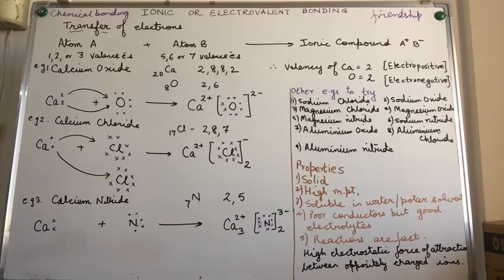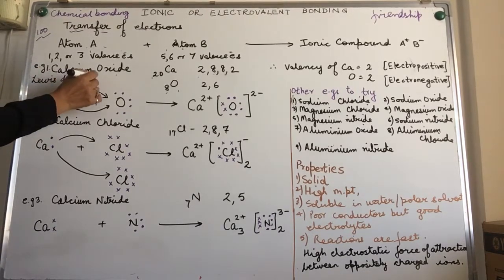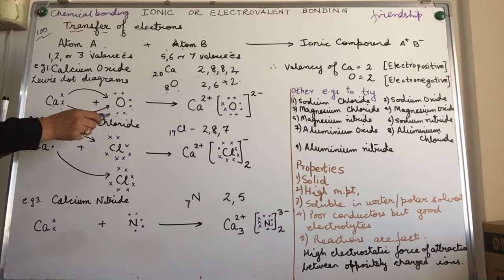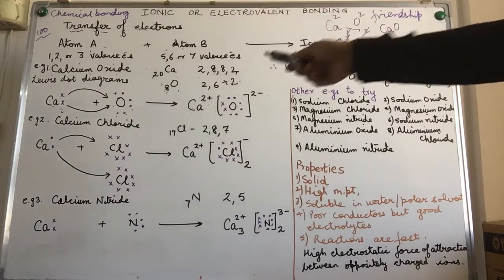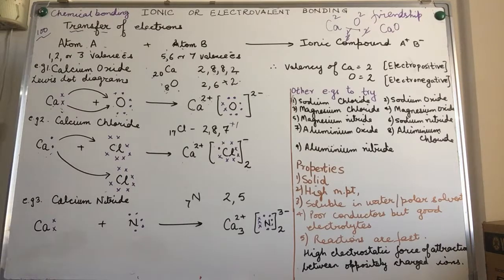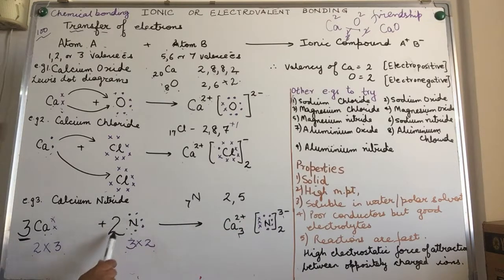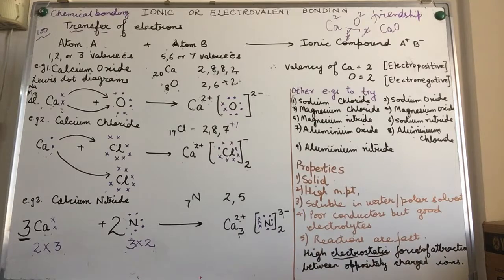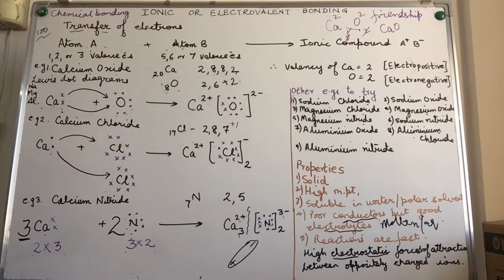Ionic or Electrovalent bonding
Here we present short videos on topics in Chemistry for students pursuing Chemistry at pre-university level ( Grade 9 to 12 or A levels).

The text matter and videos are an outcome of my almost 18 years of experience with students of Chemistry and their areas of struggle.
This is an ongoing project and any feedback positive or negative will give us an impetus to do more in a better way. Please help me to spread this knowledge by sharing the link with your family and friends or whosoever you feel may benefit from it.
Best Wishes